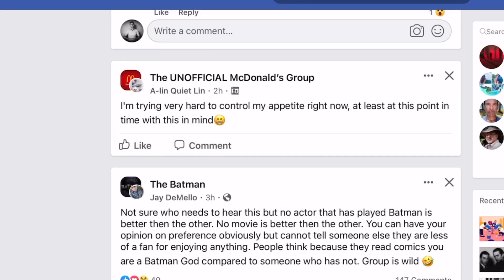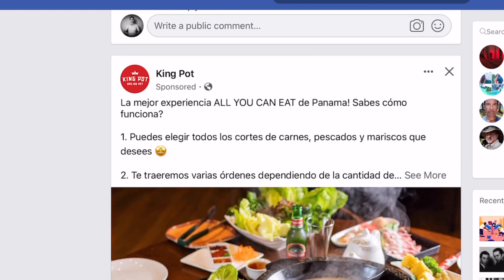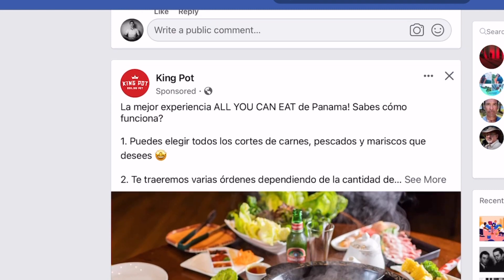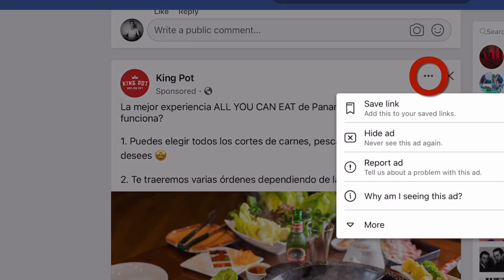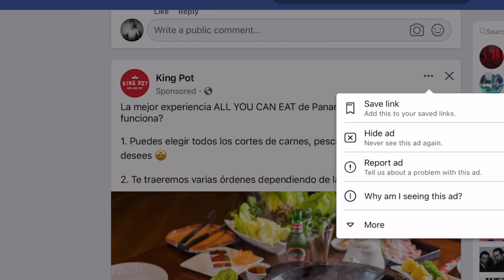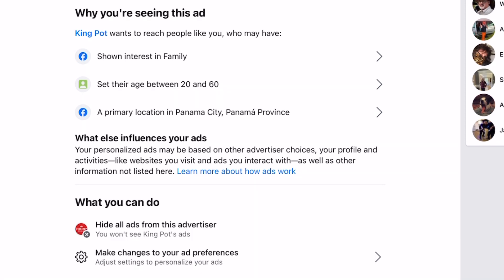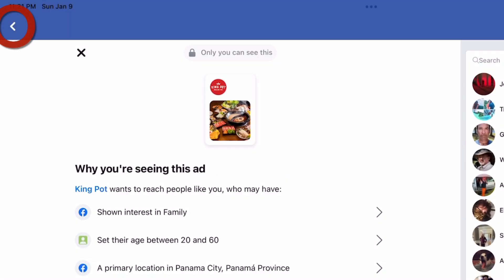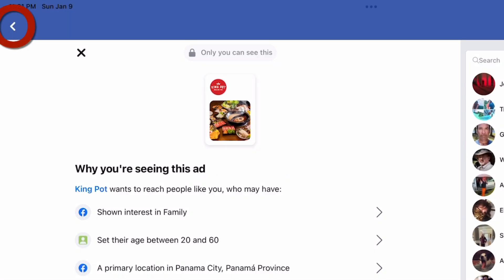2025: How to Permanently Stop / Block Facebook Ads. Block Adverts from any Advertiser Forever.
Not to be confused with blocking one ad, this complete solution gets rid of all advertisements and advertising by a company in your Facebook permanently in 2025.